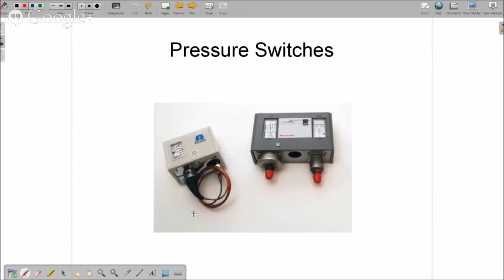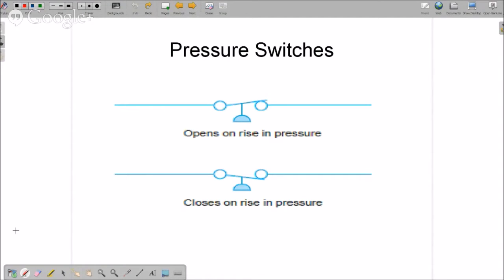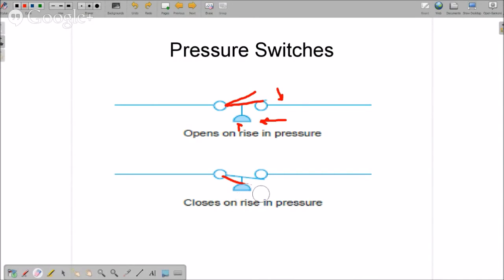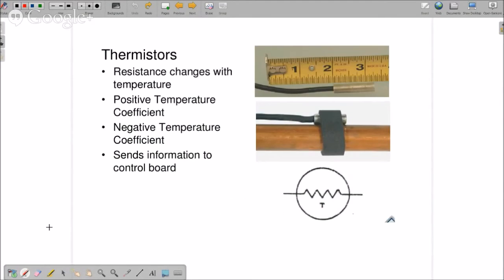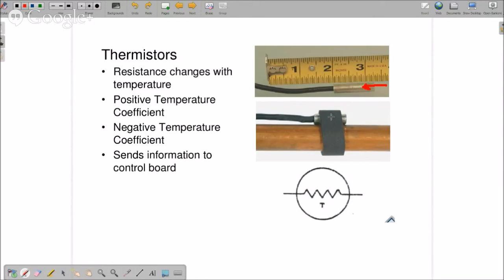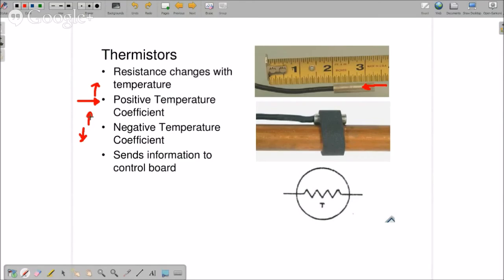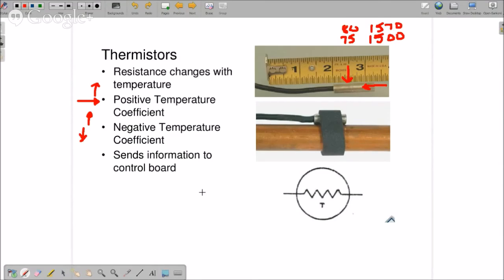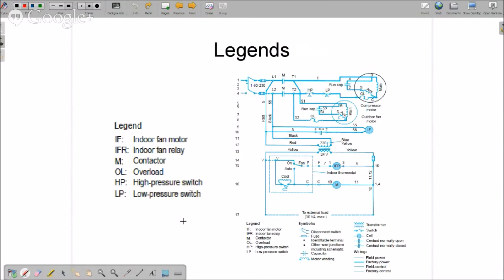HVAC Training | Schematic Reading Part 9 of 10 | HVAC Training Soltuions